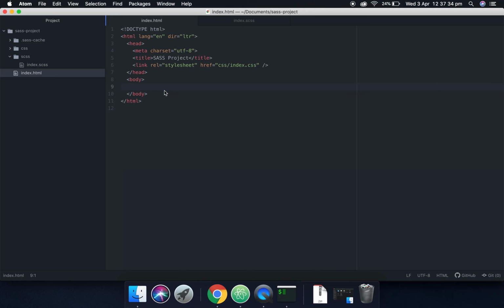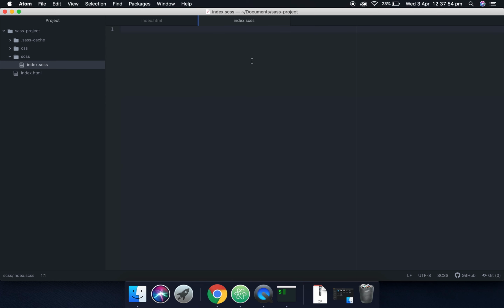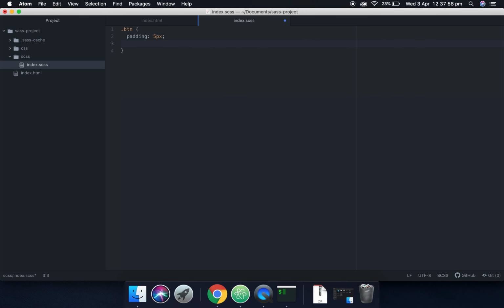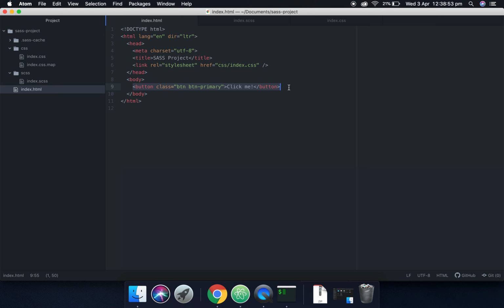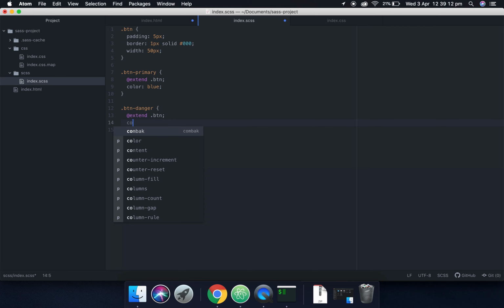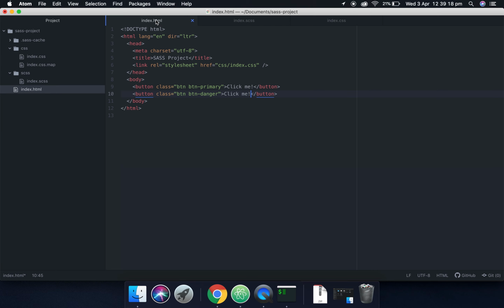SASS: Extend | SCSS Tutorial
In this video, you will learn about extending in SCSS which will help you narrow down repetive code.

Equipment:
Microphone: Røde NT-USB
Video Recorder: QuickTime Player
Video Editor: Adobe Premiere Pro.